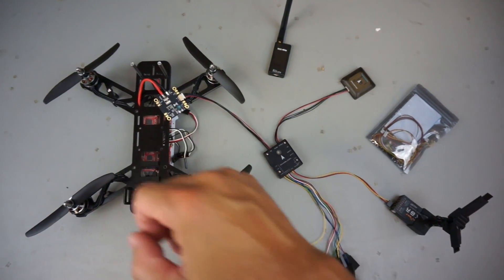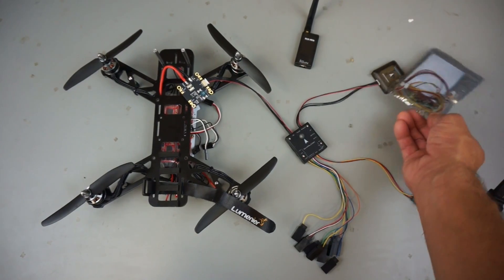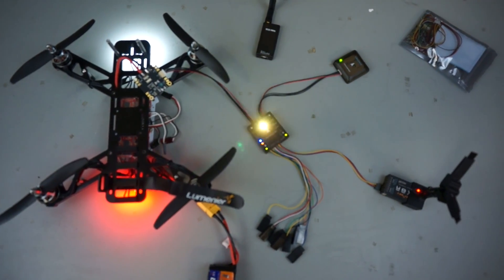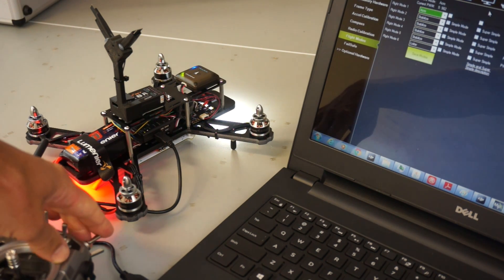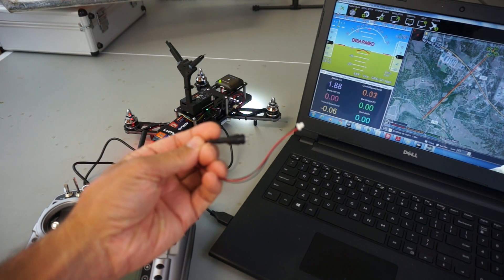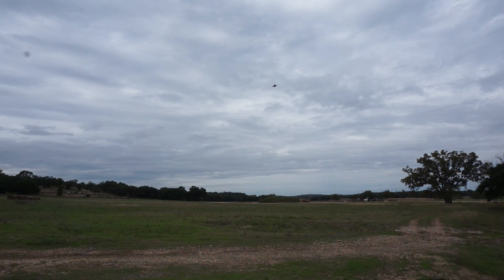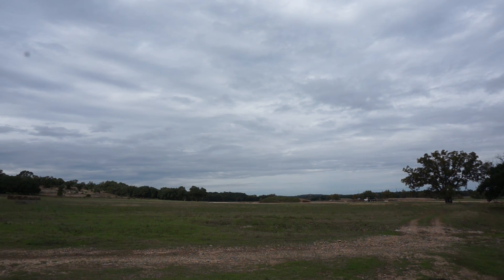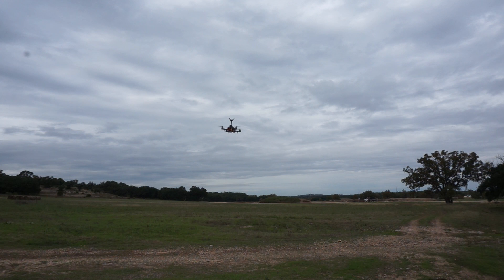Pixfalcon Micro with QAV250 and Field Maiden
A brief overview of the Pixfalcon Micro from HolyBro. You can learn more about it here:

So far I'm pretty impressed with how its features, but need to spend more time tuning the autonomous modes. I will work on tuning Loiter, PosHold, and Auto modes.